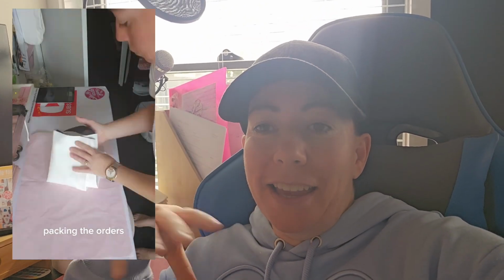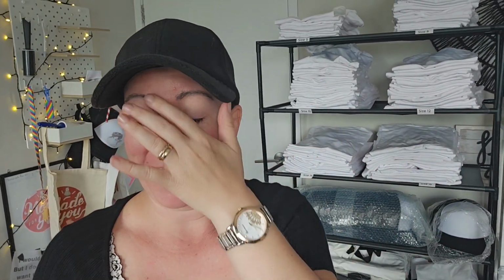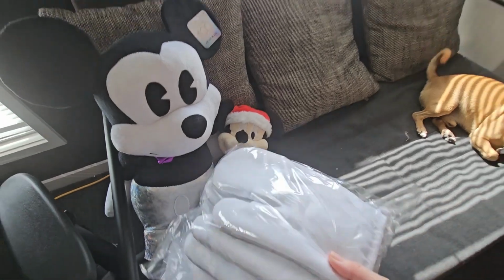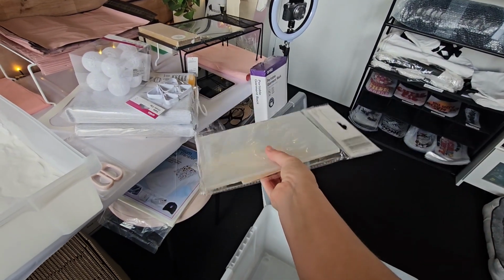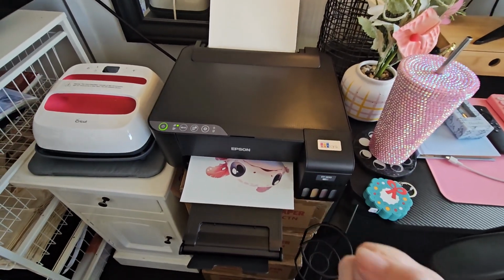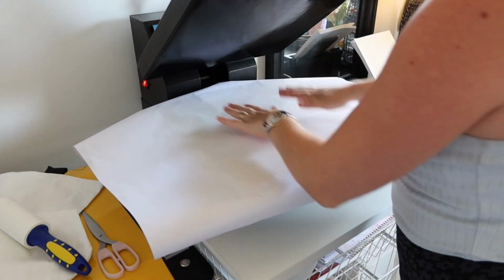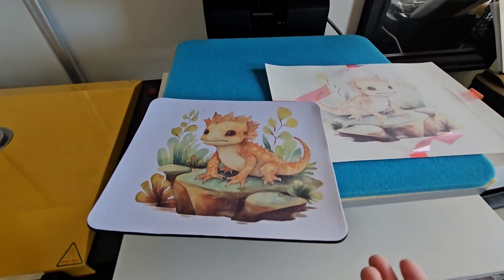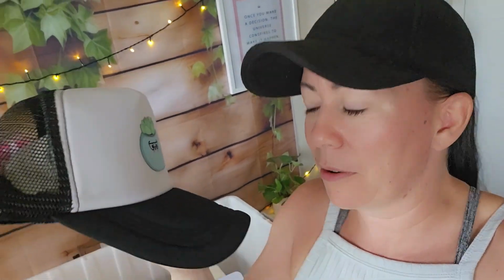small business STUDIO VLOG 004 | STORE OPENING | print mouse pads with me | NEW DESIGNS | BIG NEWS 🥳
Hi guys!!

So nice to see you all!! Welcome to my video!! Today I have my very fourth STUDIO VLOG!!!STORE OPENING, print mouse pads with me, NEW DESIGNS from Etsy artists aaand BIG NEWS!!! ! ❤️🌟✨️😆

Want to send me something:

Suite 151
Shop 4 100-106 pacific Highway
Oxenford
4210

🎶 want access to the music I use? Use my link to find the most amazing creator music